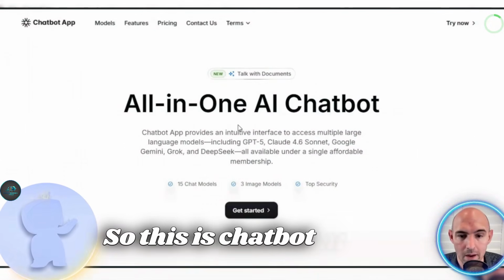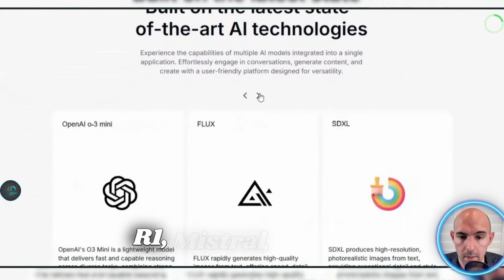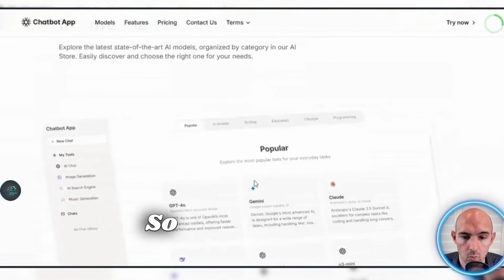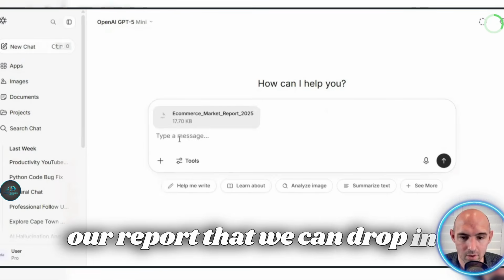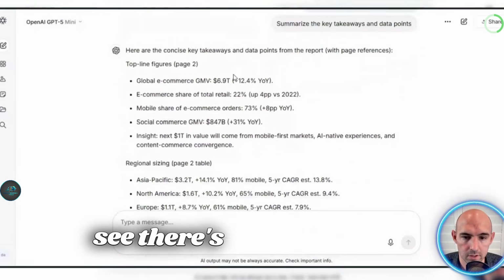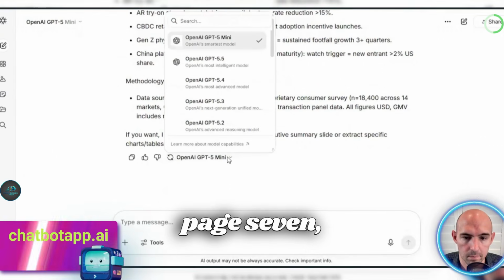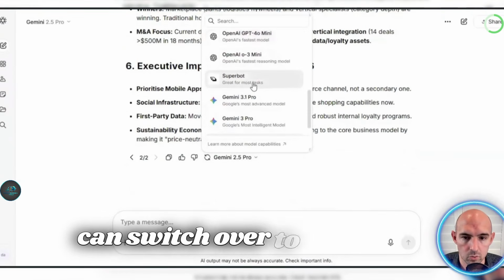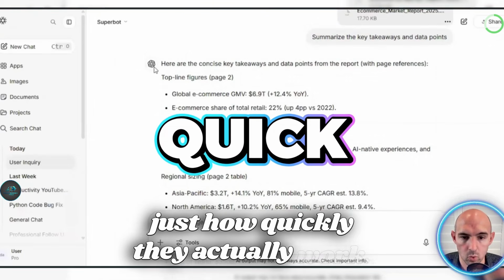Best Chatbot AI (Step By Step Guide 2026)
Discover the Best Chatbot AI platform that lets you instantly summarize reports, switch between multiple language models, and document research headaches.

The Best Chatbot AI solutions have evolved beyond single-model limitations, with all-in-one platforms now integrating multiple large language models including ChatGPT, Gemini, DeepSeek R1, Mistral, and Flux. These unified interfaces the need to jump between separate AI tools, allowing researchers, students, and professionals to upload documents, instantly extract key takeaways, and compare outputs across different models in real time. This approach ensures the highest quality summaries for reports, essays, research papers, and complex documents while maintaining affordability across all model variants.

This video demonstrates the complete workflow of using an all-in-one Best Chatbot AI platform to process a 2025 e-commerce report, extracting data points, identifying landscape trends, and generating summaries through multiple model perspectives. We showcase how switching between Gemini, Superbot, and other models reveals different analytical angles on identical content, enabling users to select the most relevant interpretation for their specific use case.

AI accuracy may vary. Always verify extracted data and summaries against original source documents before relying on them for critical decisions.

0:00 Intro
0:45 What is Best Chatbot AI?
1:30 All-in-One Platform Overview
2:15 Available Language Models
2:45 Final Verdict